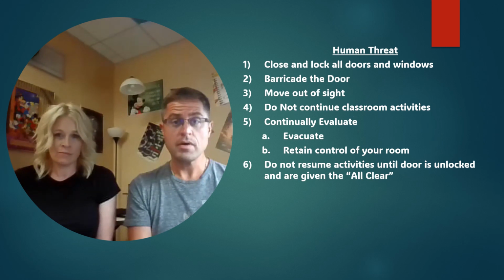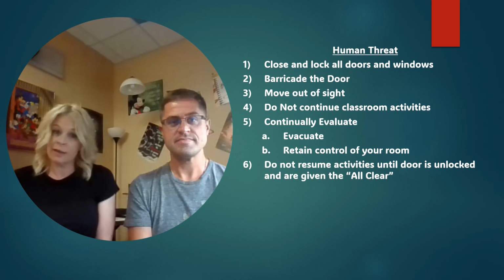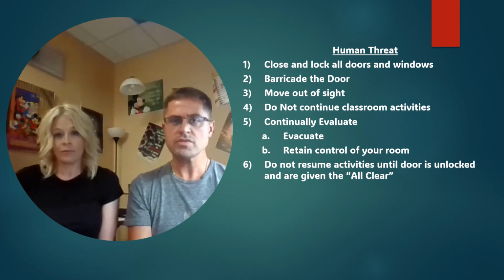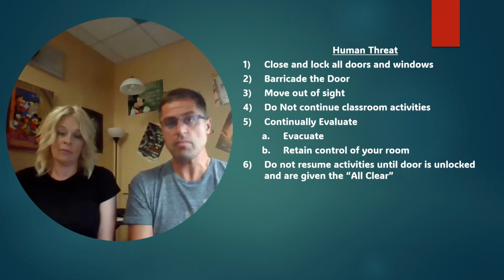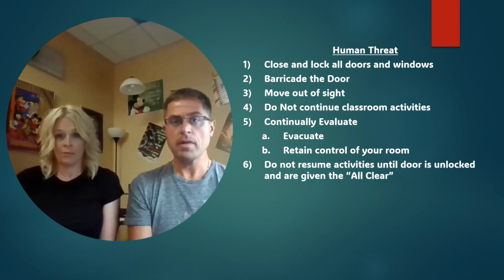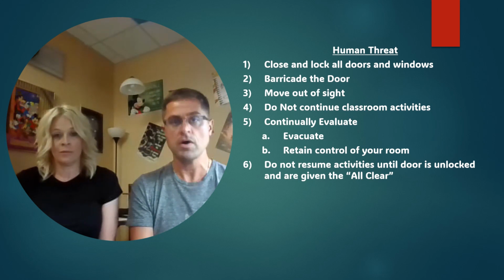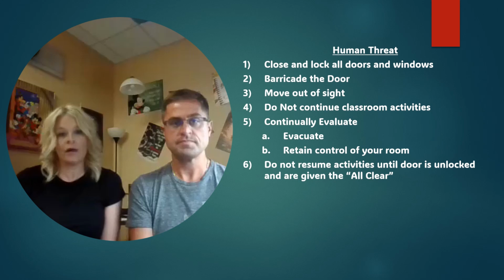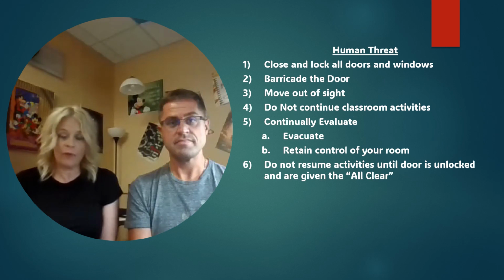Options Based Lockdown